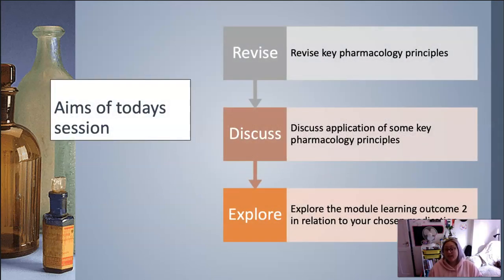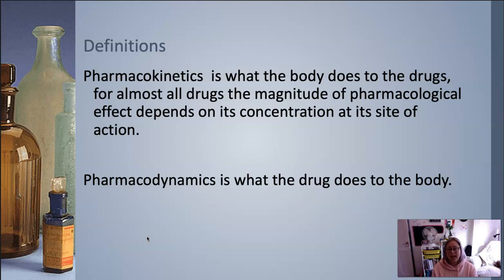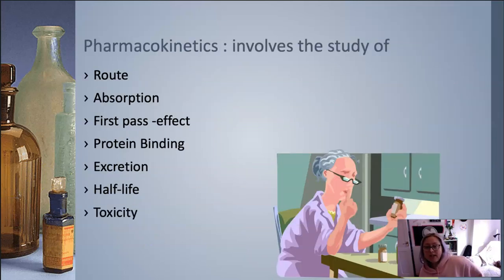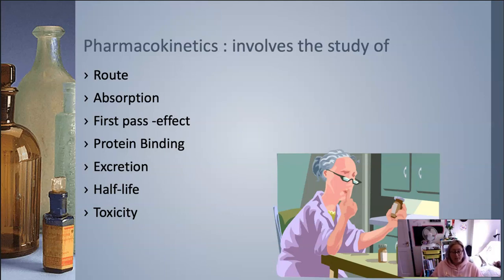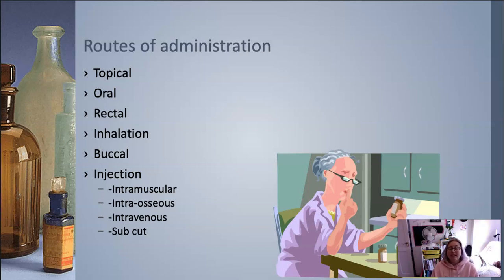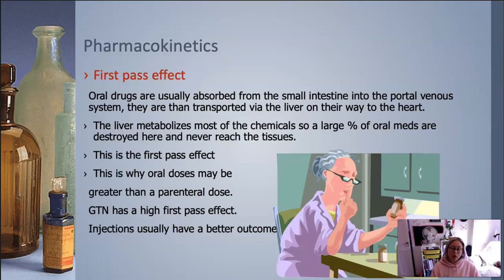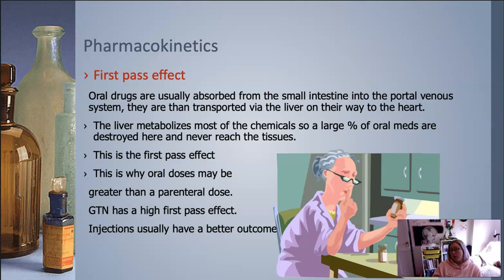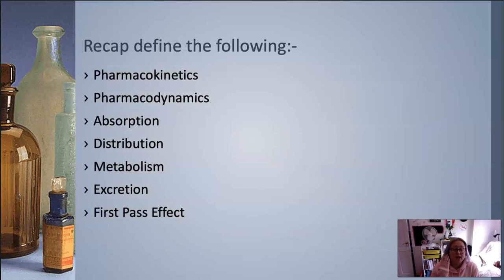Recap of pharmacology pw2002